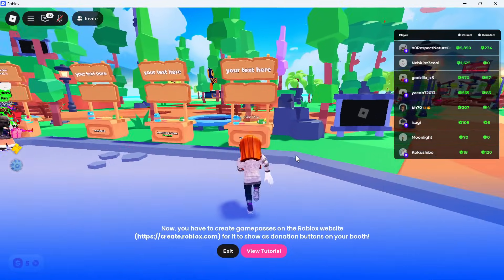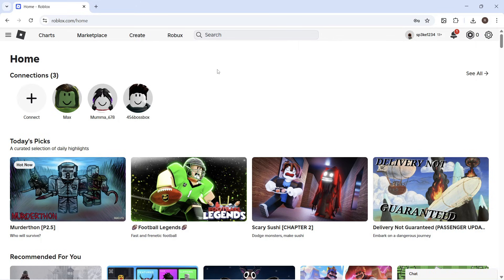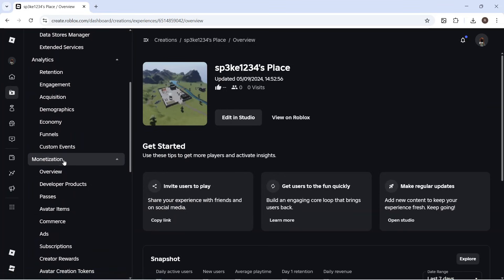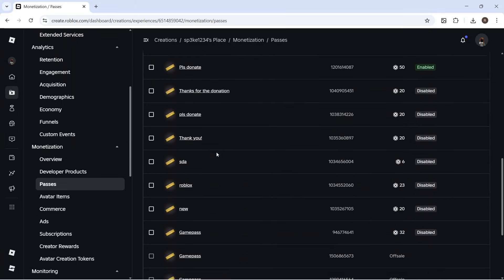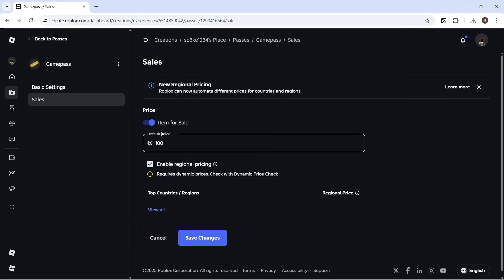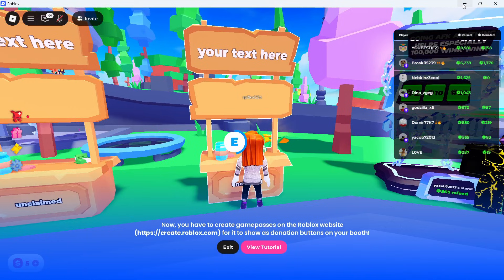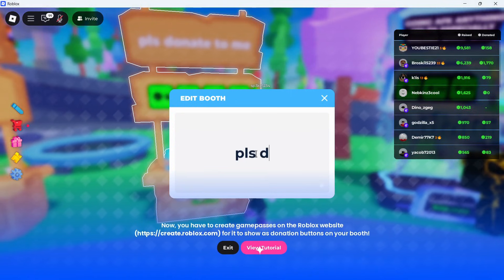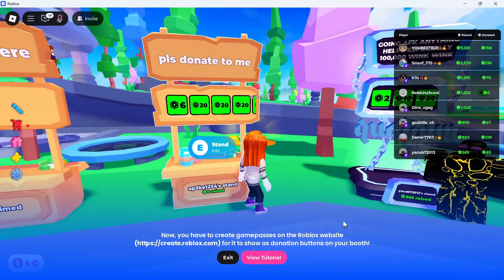How To Make A Gamepass In Pls Donate (2025)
In this video, we show you how to make a Gamepass in Roblox PLS DONATE 2025. Learn how to create a Gamepass in Roblox Studio, set Robux prices, and upload it for use in PLS DONATE stands. We’ll also explain how to customize your Gamepass and maximize Robux earnings.